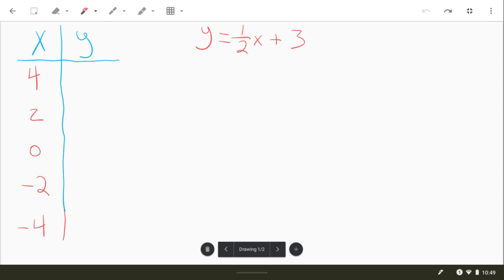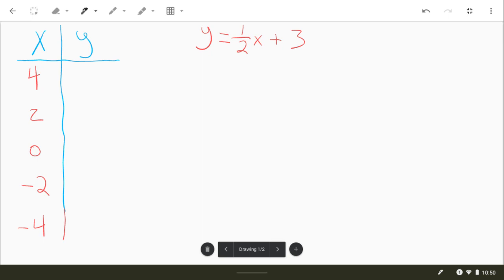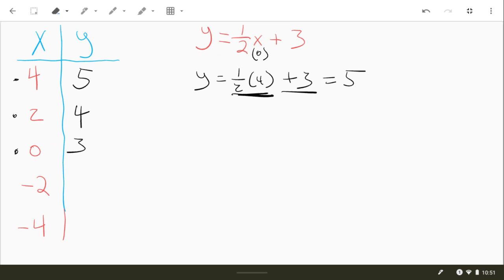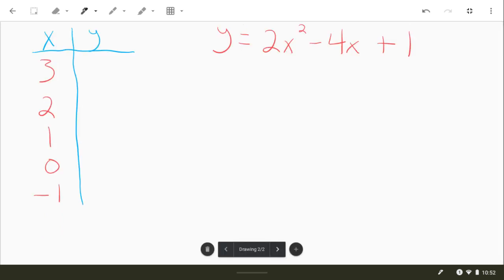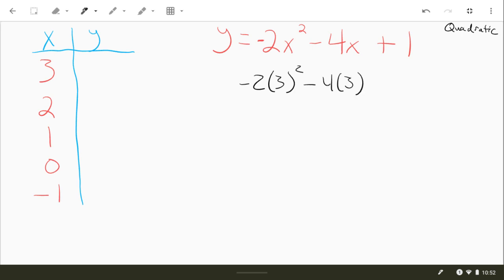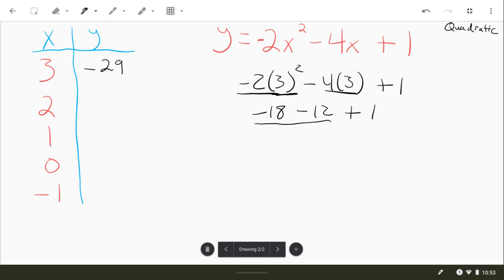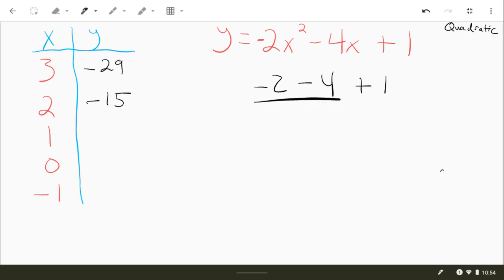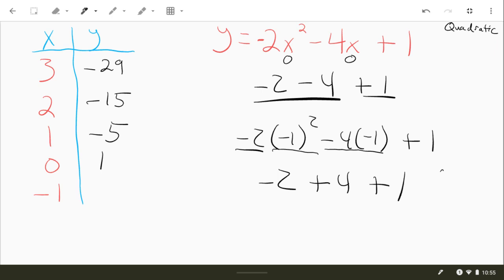Making some graphs by plotting points